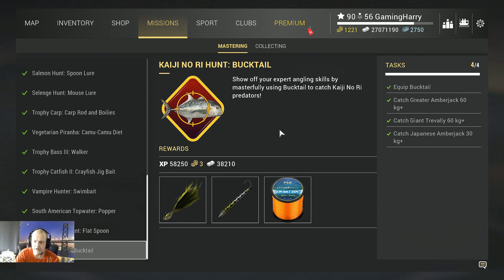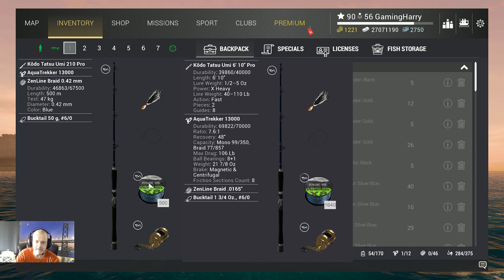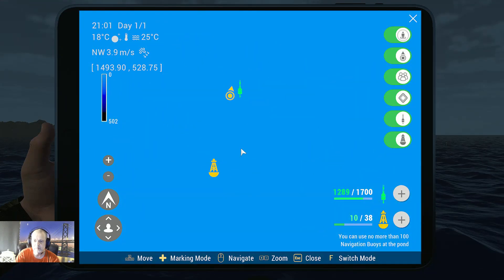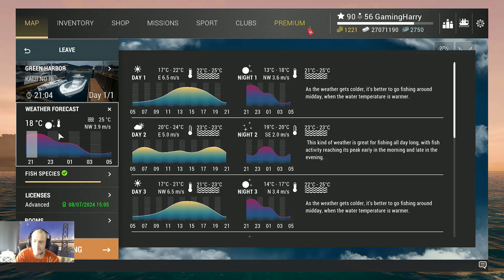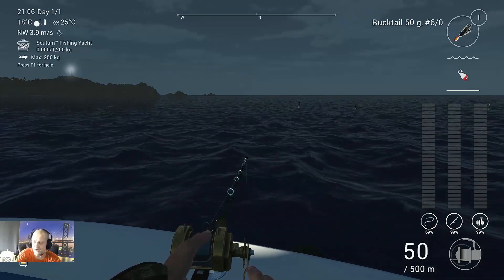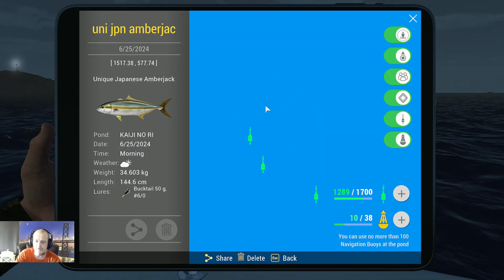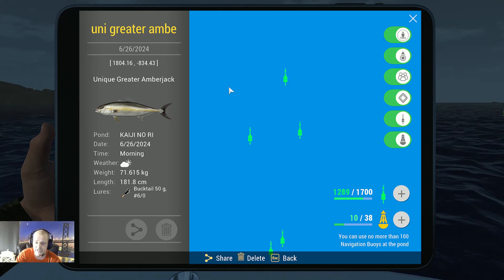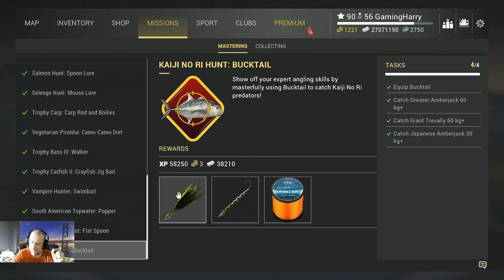Fishing Planet, KAIJI NO RI HUNT: BUCKTAIL